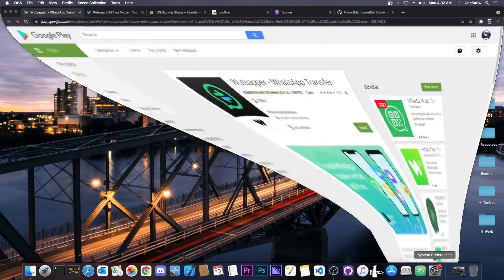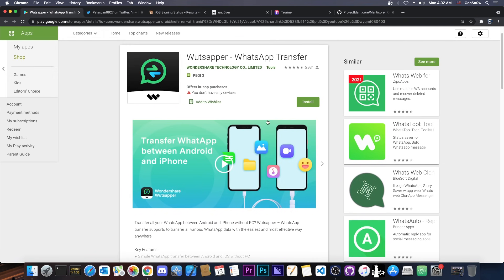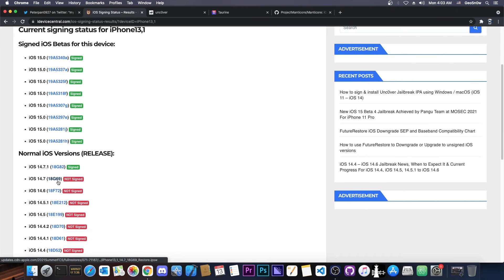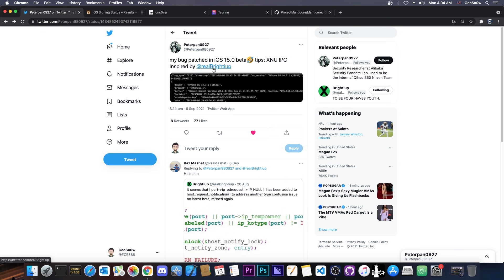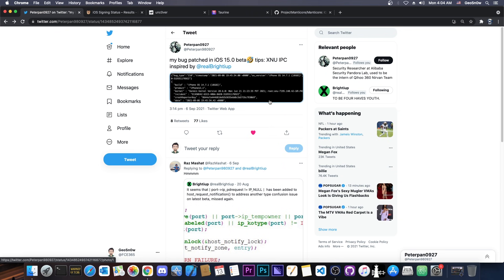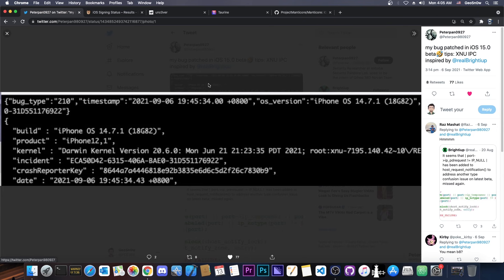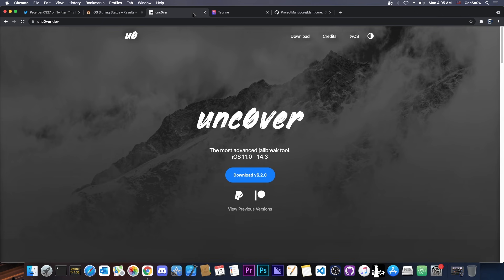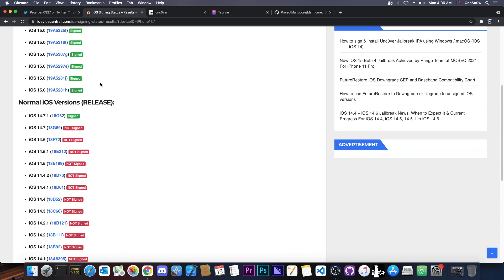iOS 14.7.1 / 14.6 / 14.4 Jailbreak News: New XNU Vulnerability To Be RELEASED + All We Know About It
▶ Try Wutsapper to transfer WhatsApp from Android to iPhone.

In today's video we've got pretty good news for the jailbreak community, especially for the folks waiting on iOS 14.7.1, iOS 14.6, and so on, on A14 devices and older. A brand new XNU vulnerability was announced that might be usable for jailbreak purposes. I've talked with the developer in private, and they've confirmed they will likely release the vulnerability and a PoC (proof of concept code) which might be useful for us.

According to the developer, this is a Type Confusion bug in XNU (iOS Kernel). The photo they posted was a crash log from iOS 14.7.1 on iPhone 12,1 confirming the vulnerability was only patched in iOS 15 Beta. This could be useful.

~ GeoSn0w